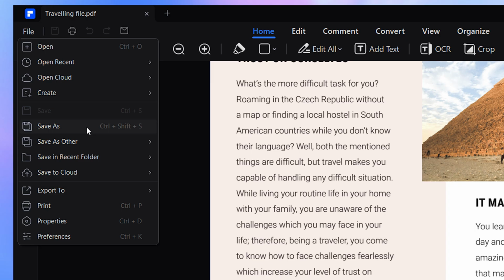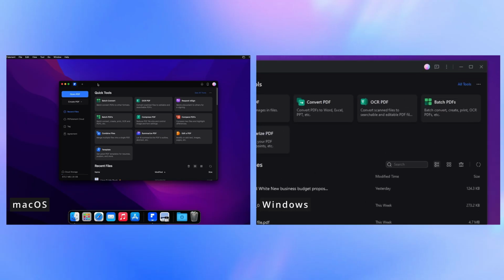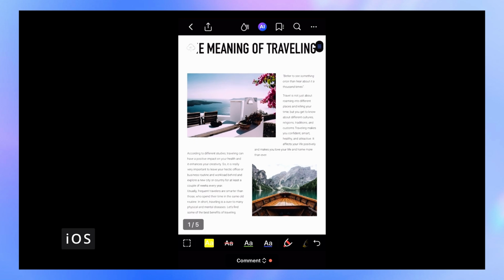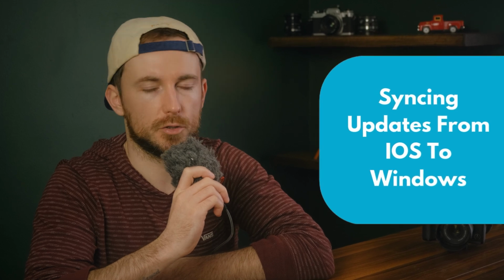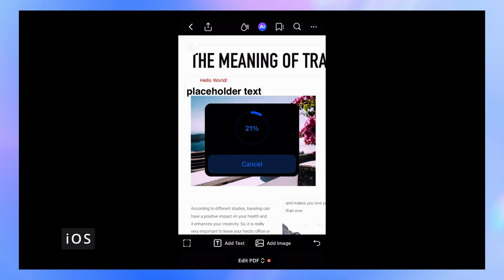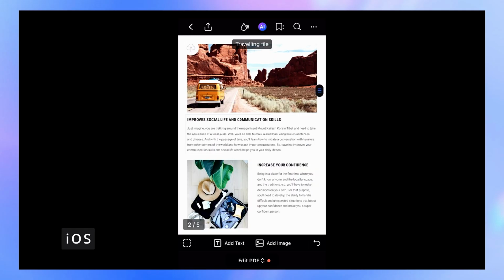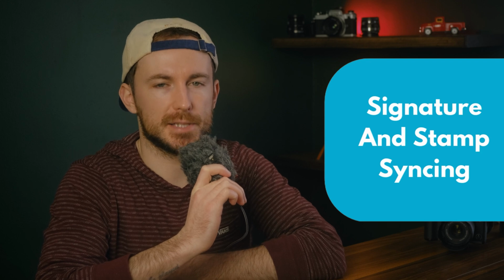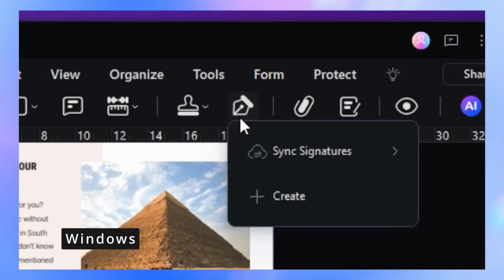How to Sync Your Documents for Work Anytime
Learn how to easily sync your documents for work anytime with this helpful tutorial. Stay organized and efficient with these simple steps!

⌚ Timestamps
00:00 Introduction
01:13 How to Automatically Sync Files Between PC and Mobile
01:30 Enable Auto-Sync (Desktop)
02:00 Example: Syncing Updates from Windows to iOS
03:01 Example: Syncing Updates from iOS to Windows
04:24 View Syncing
05:20 Signature and Stamp Syncing
06:15 Wrap up

📱 Text Guide:
5 Best File Sync Software in 2025: